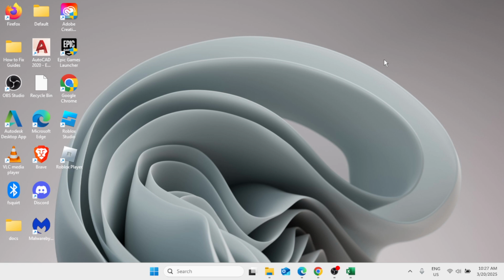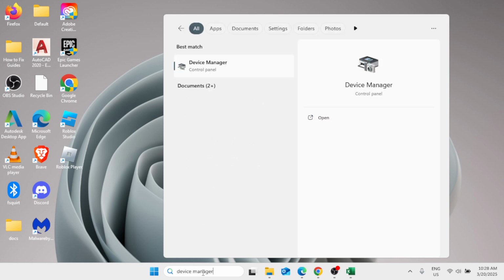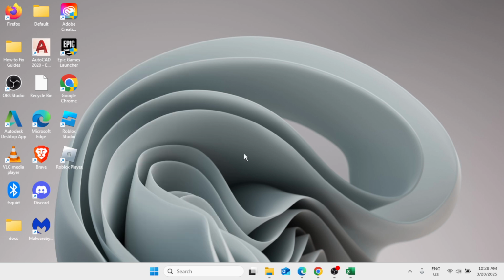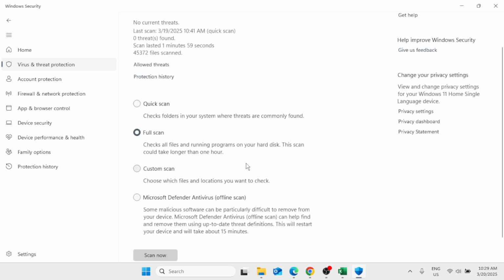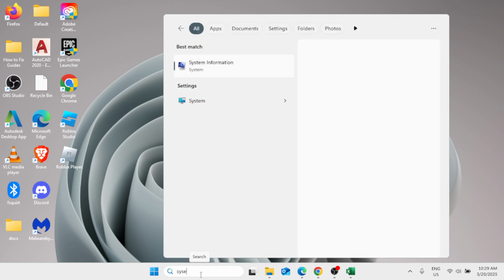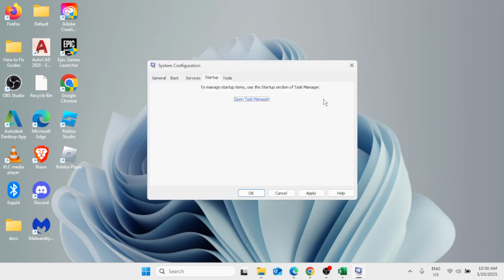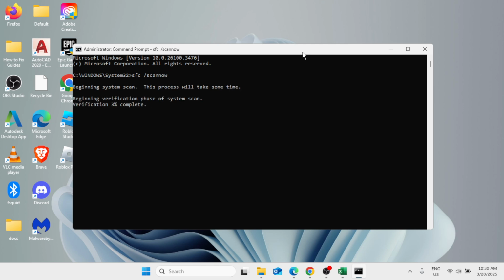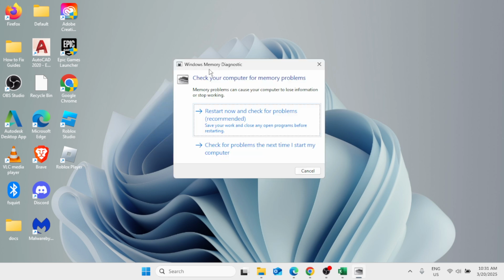How to Fix Windows Display Errors USEFUL FIX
Dealing with display errors on Windows? This video covers useful fixes to help you solve common screen issues. Whether it's resolution problems, flickering, or color distortions, we’ve got you covered. Follow these practical steps to restore your screen’s clarity and performance. Watch now for a smoother Windows experience!